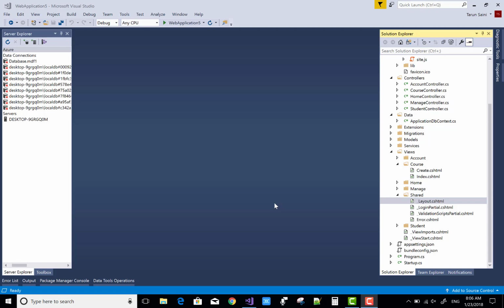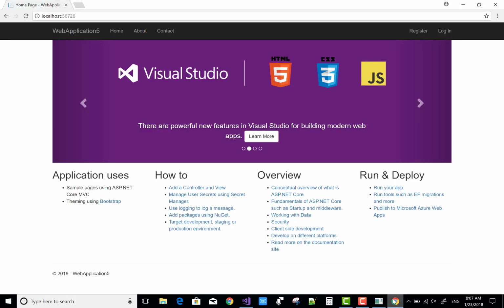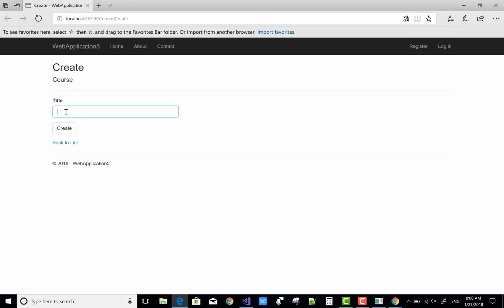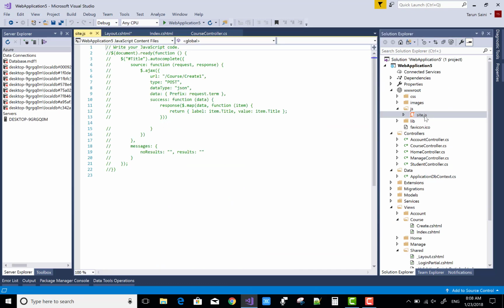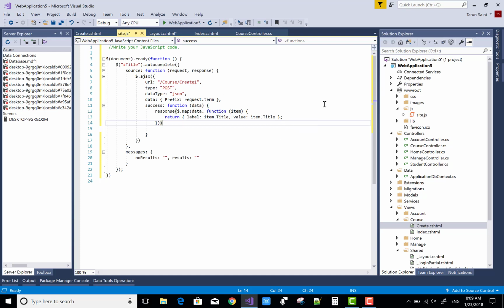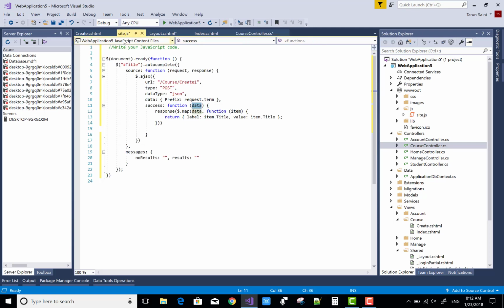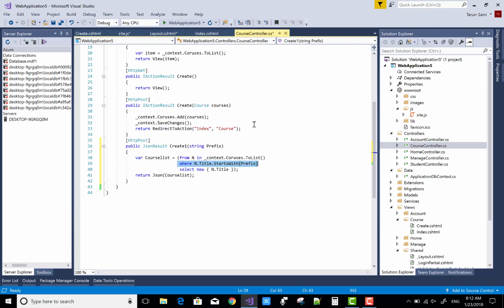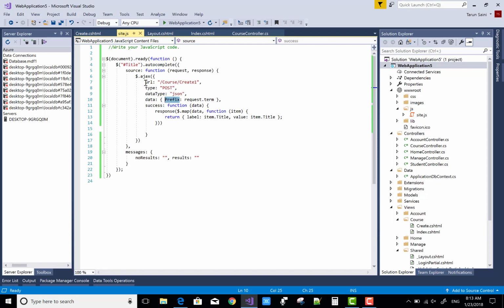AutoComplete TextBox from Database In ASP.NET Core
In this video, I am going to show you an example of  auto complete type text box from database table in asp.net core. In this demo, i have a course table.  You can check this table